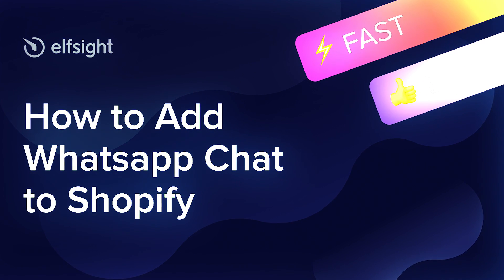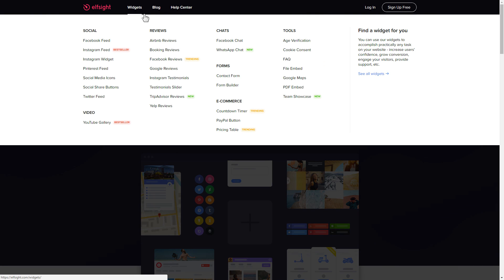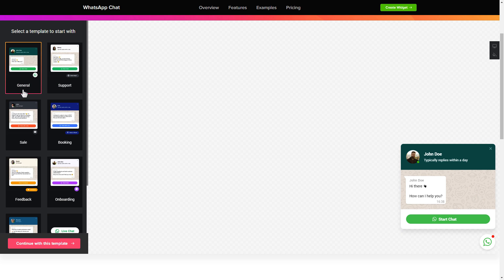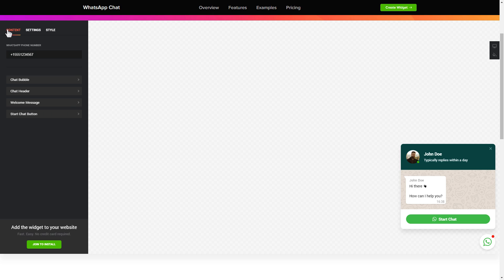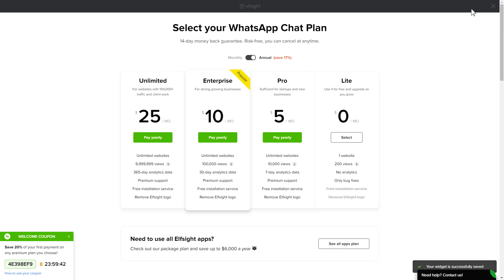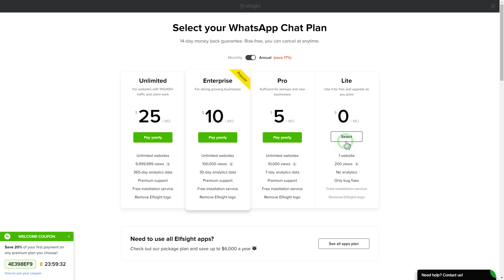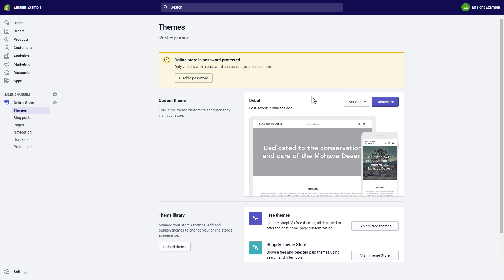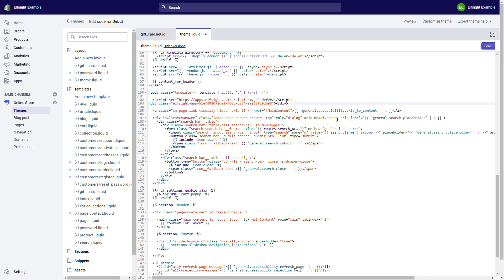How to Add WhatsApp Chat App to Shopify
Add Shopify WhatsApp Live Chat to website in only a couple of minutes -

Offer the audience the chance to contact you on WhatsApp right from your website. Strengthen the quality of client service, increase the number of leads, improve sales.

Benefits:

• Opportunity to edit a chat name.
• Chat header with caption, and page picture name.
• A wide set of bubble icons to choose from.
• Selection of 5 Reply time variants in the chat window.
• Possibility to edit bubble text.

How to Embed WhatsApp Chat on Shopify website?

Timeline
0:00 Create WhatsApp box
0:58 Register on Elfsight Apps
1:28 Add app to Shopify
1:59 Check WhatsApp Chat

In order to integrate the widget, see all the actions from the clear guideline:

1. Build and personalize the app;
2. Save your personal code which will appear the popup;
3. Display the code on the site.

You can read how to add Shopify WhatsApp Messenger widget here: -

Best WhatsApp Live Chat integration templates:

Example 1: General - the most standard floating WhatsApp chat bubble for a website in distinctive colors of the app.
Example 2: Support - photo of the user support manager is attached to the header, as well as dots animation which depicts that the manager is currently typing a message.
Example 3: Sale - this template is perfect to tell customers about the upcoming deal on behalf of your sales agent.

That’s how easy it is to insert WhatsApp Messenger widget to Shopify! If you wish to learn more about settings, features, and app templates, you can write to our professional Support experts. We’ll eagerly help you!